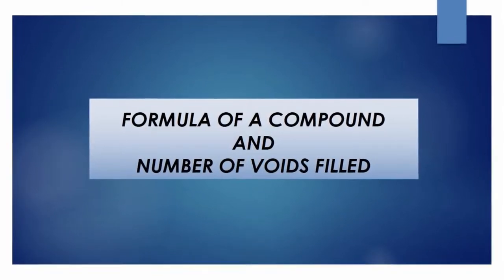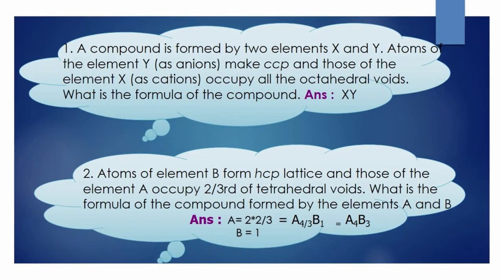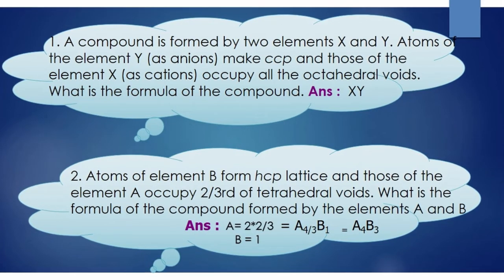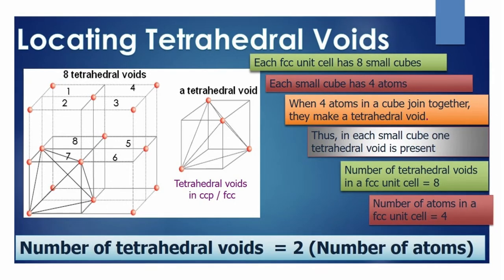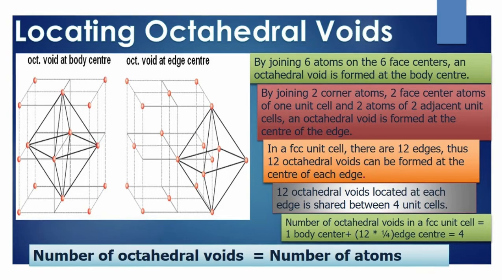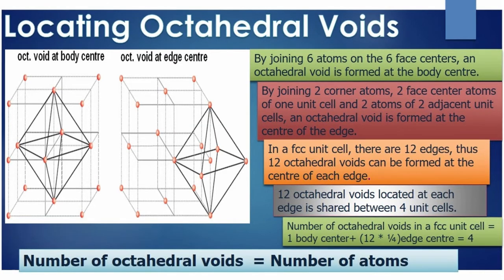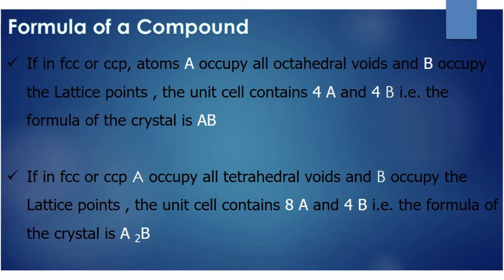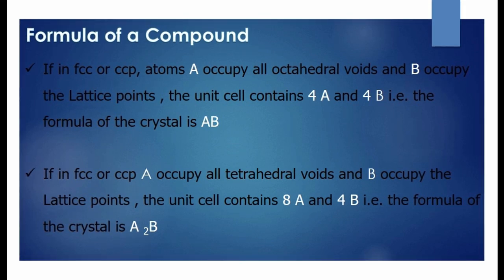Formula of a compound and Number of voids filled